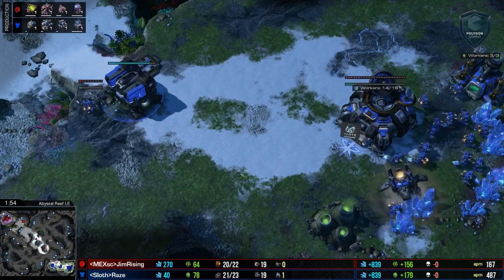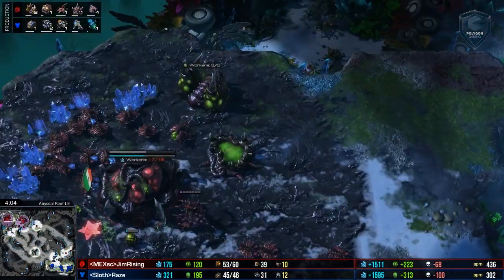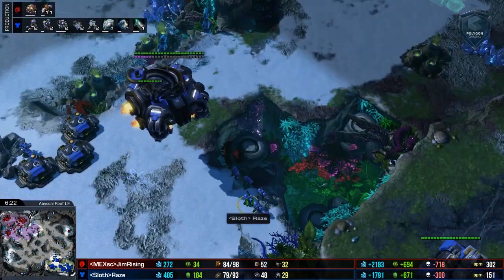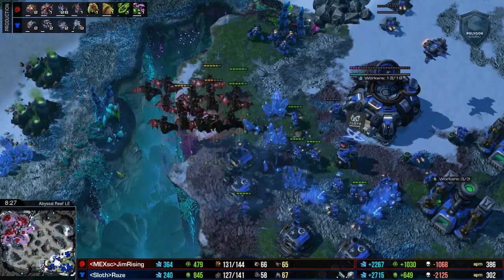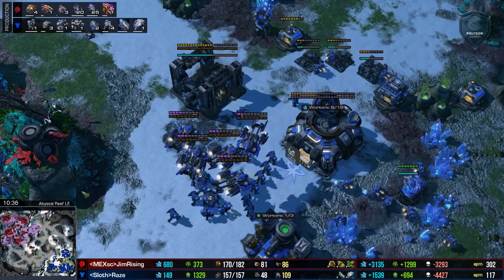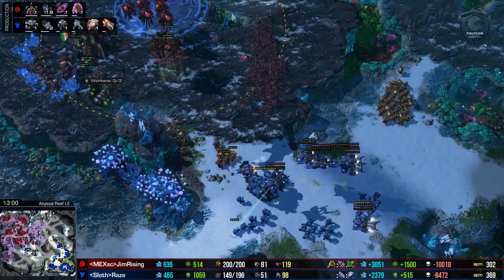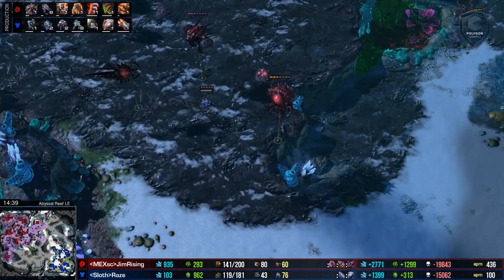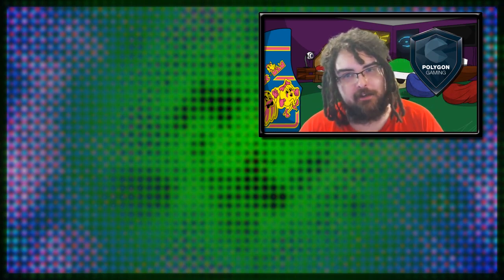A Return to Mutalisks? (ZvT) - JimRising vs Raze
I love Mutalisks. I especially like two base mutalisks but Thors make that nigh impossible... or so I thought.